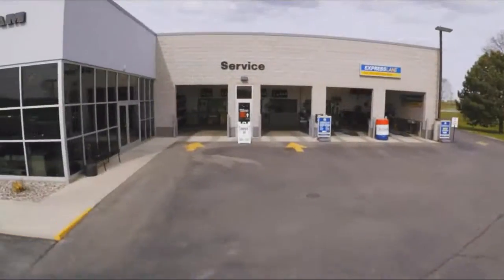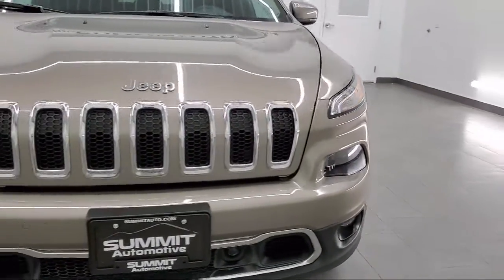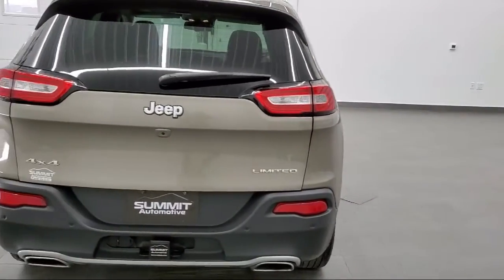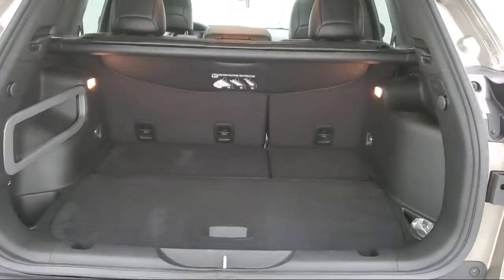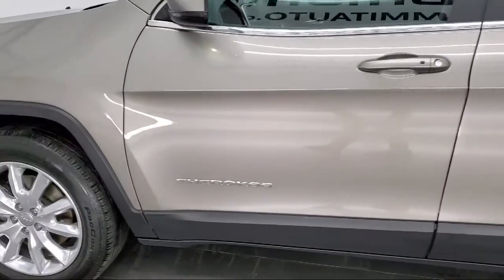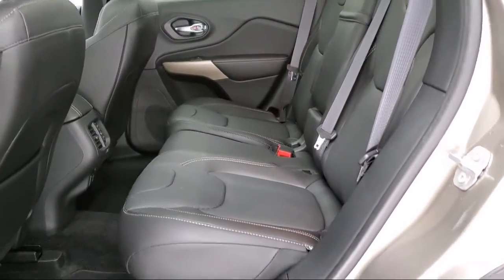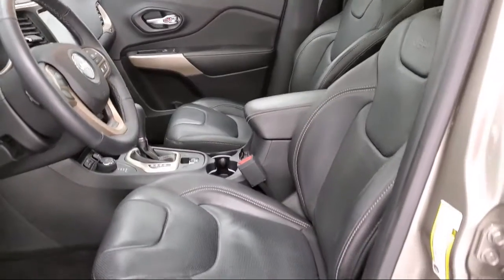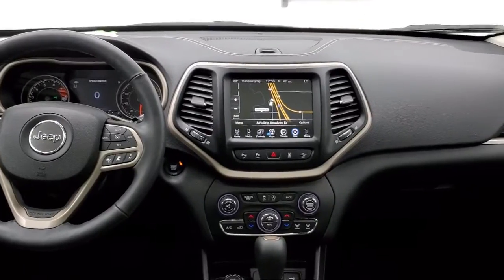2017 Jeep Cherokee Limited Light Brownstone Pearlcoat Used. walk around for sale in Fond Du Lac, Wis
2017 Jeep Cherokee Limited Stock Number: 21J52A Vin:1C4PJMDS0HW608351

Summit Automotive
815 S Rolling Meadows Dr